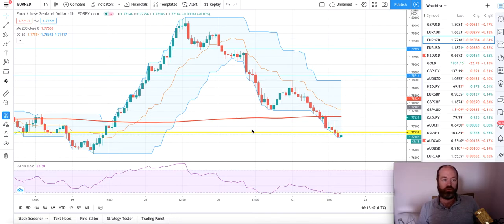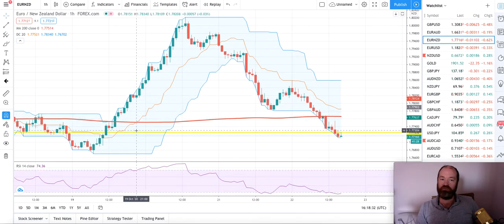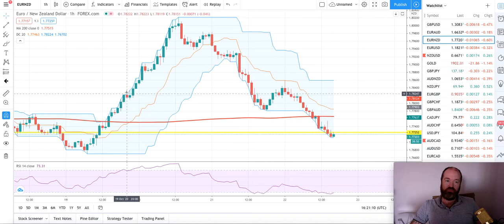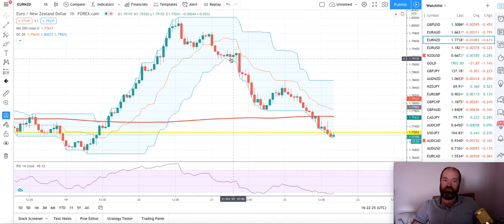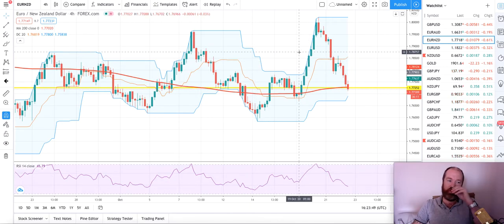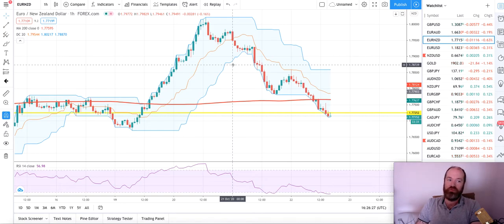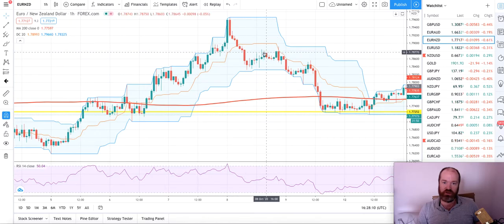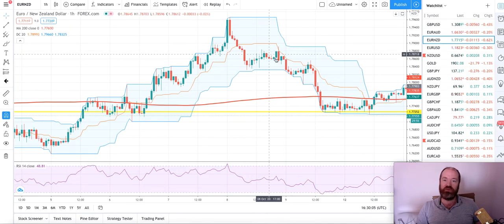FOREX NBA STRATEGY | HOW TO NEVER LOSE A TRADE AGAIN | A JEREMY CASH STRATEGY